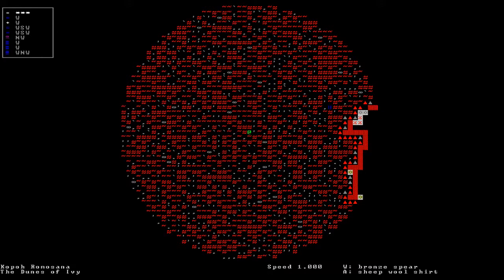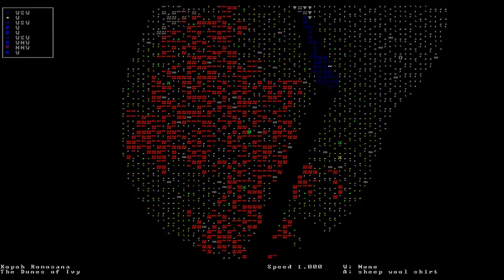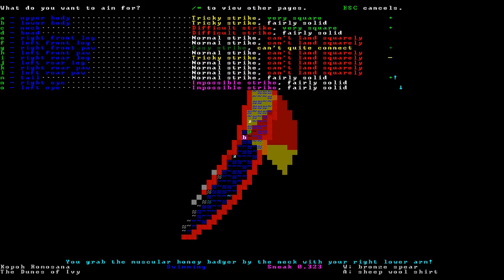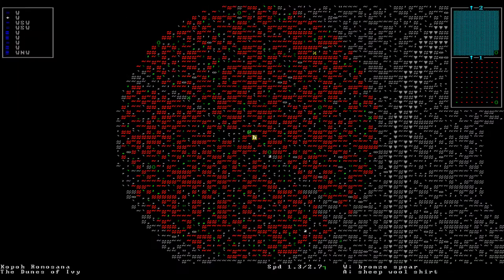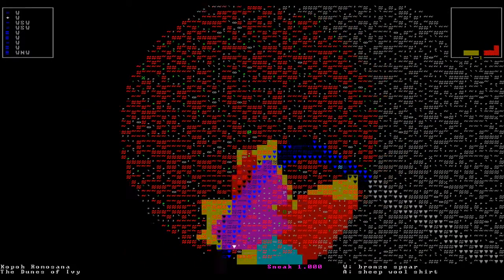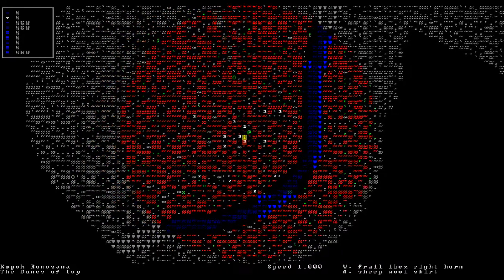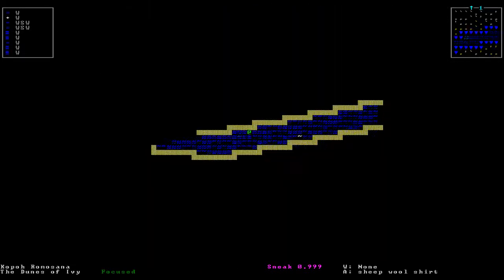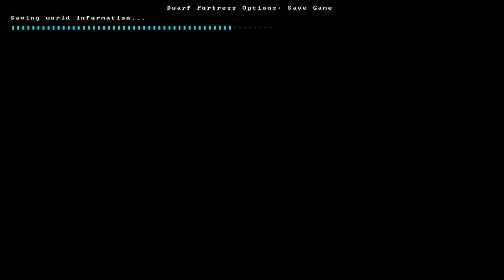Dwarf Fortress (S6): Episode 0; surprise new season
I'm sorry.